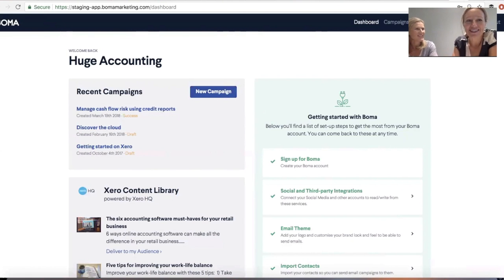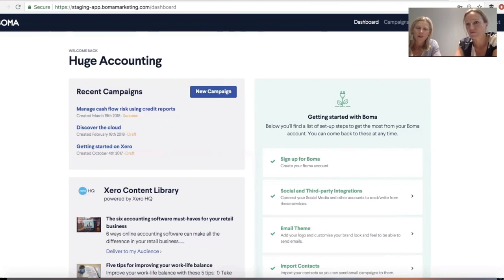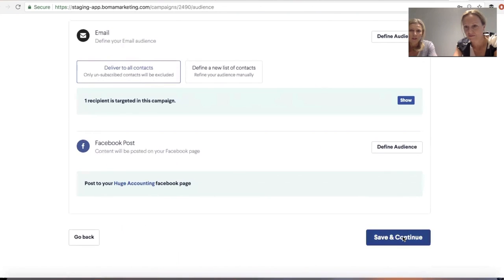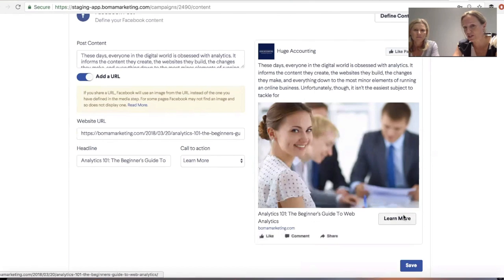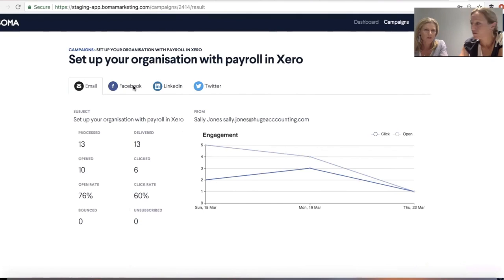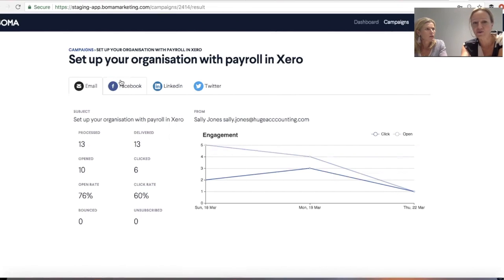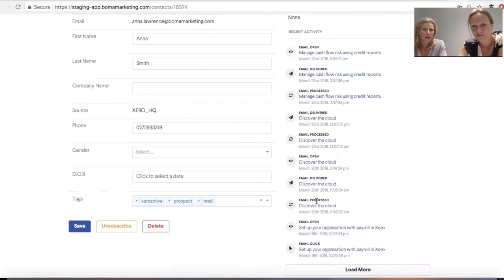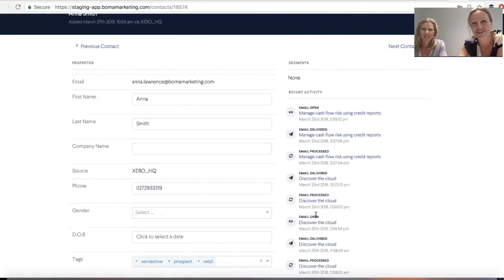BOMA: New Features - March 2018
We showcase the latest features for the Boma platform.